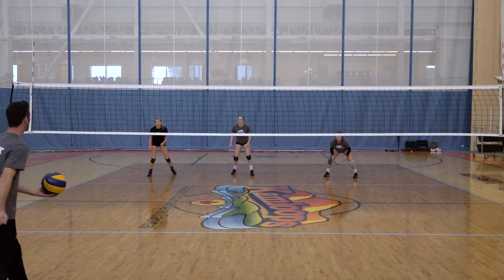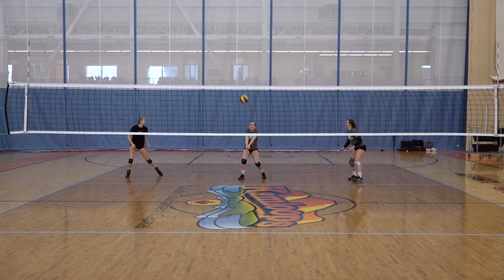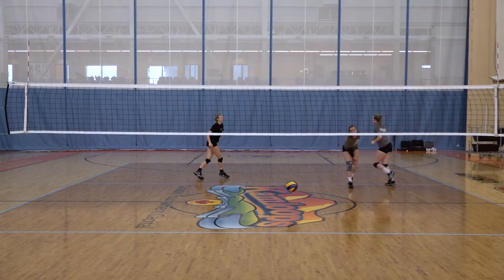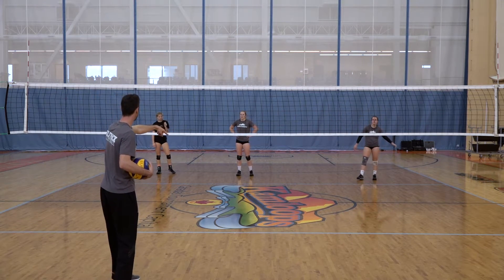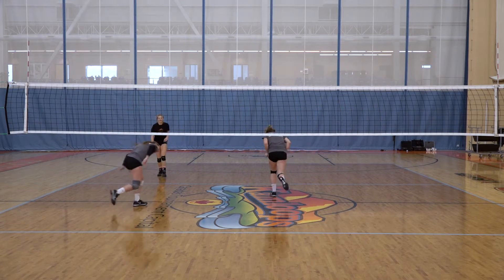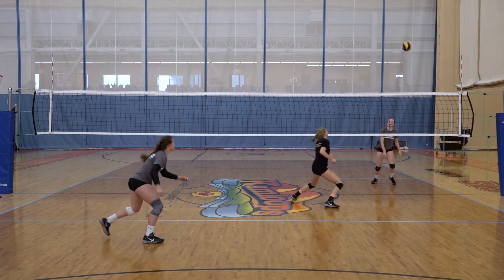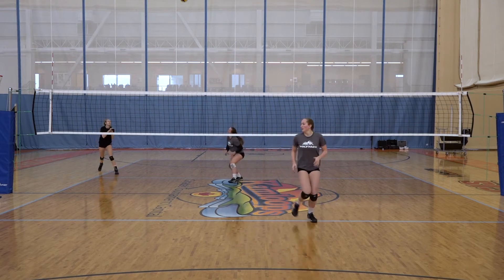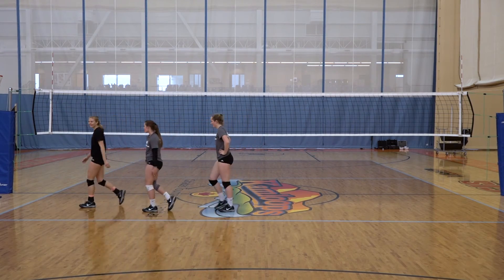Multi Stage Drill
TRU Wolfpack Women's Volleyball coach Chad Grimm demonstrates a multi stage drill that focuses on thinking about and processing your responsibilities during the game.